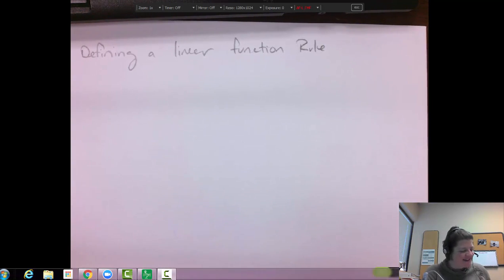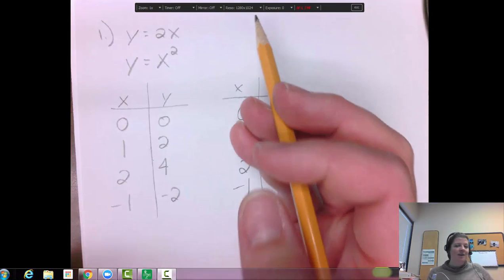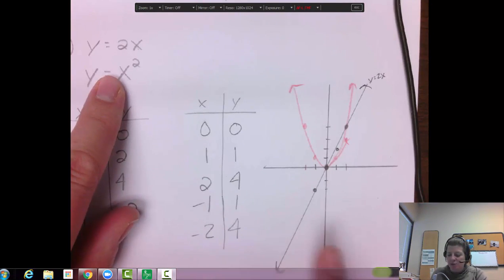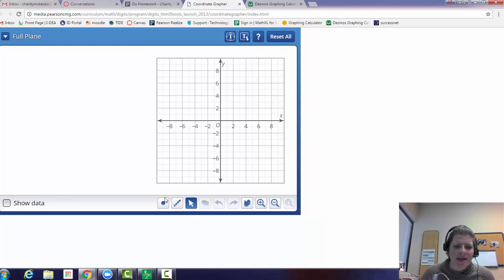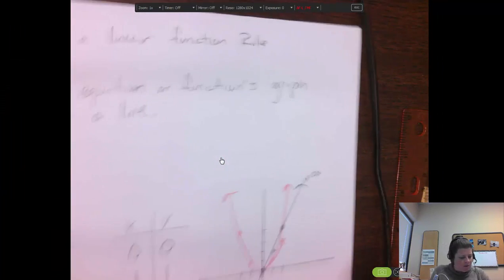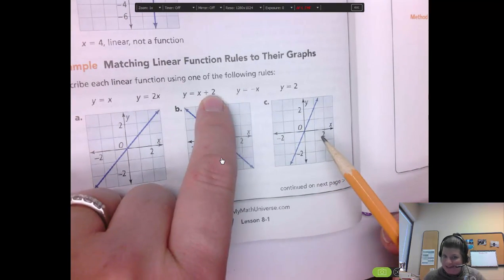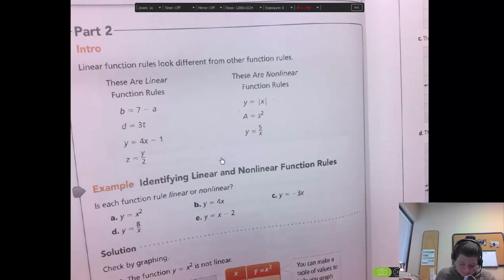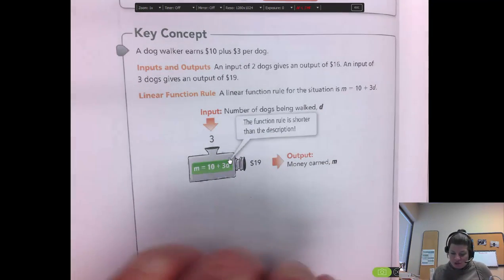8.1 Defining a linear function rule